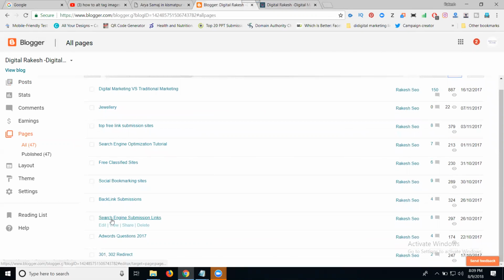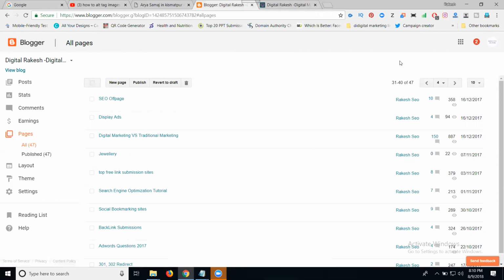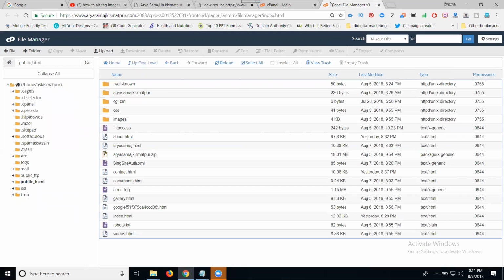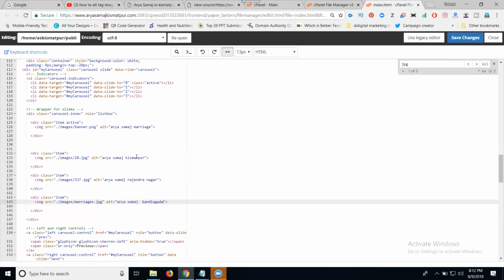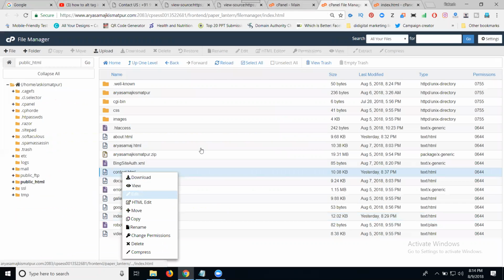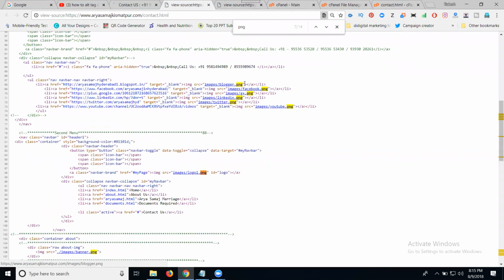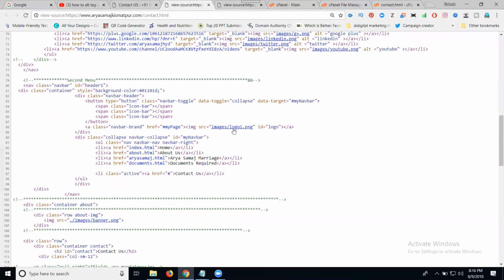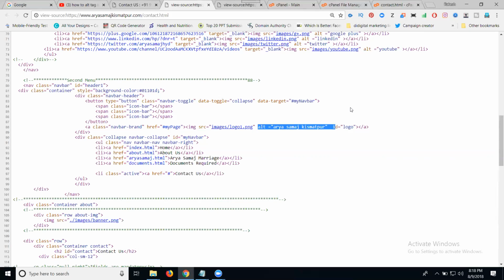How to Use Alt Tag Images in Blogger and Website 2018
Learn This Training Video